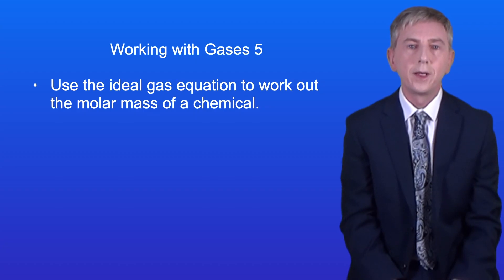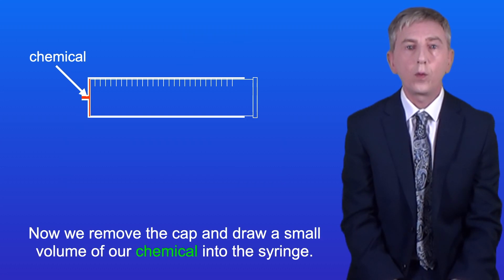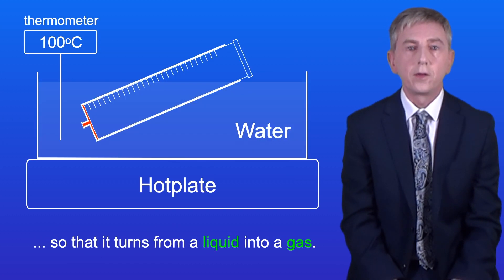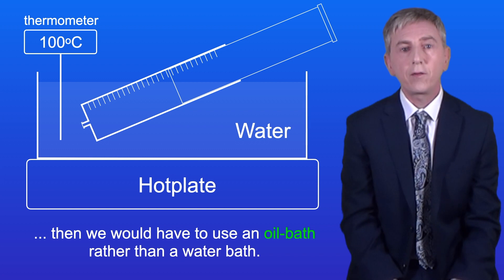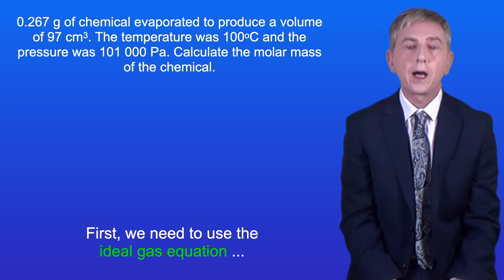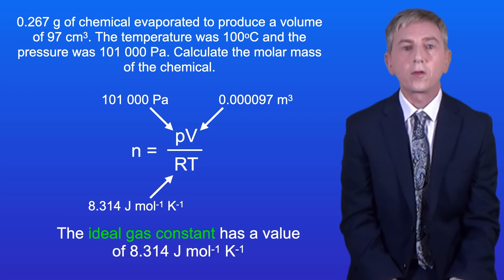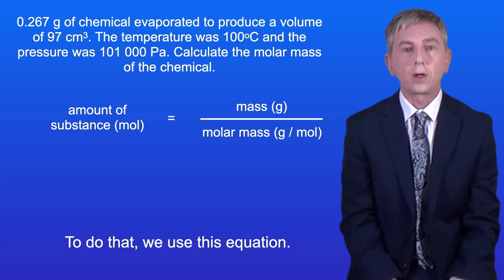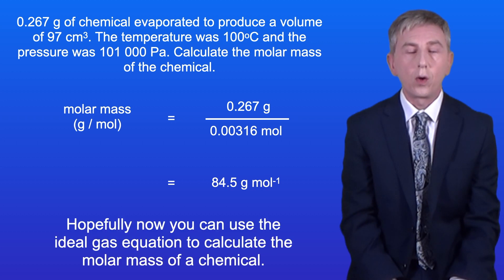A Level Chemistry Revisions "Using the Ideal Gas Equation to determine the Molar Mass of a Chemical"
In this video, I show you how to use the ideal gas equation to determine the molar mass of a liquid chemical. First, I take you through the key stages of the method. Then I show you a worked example of the calculation.